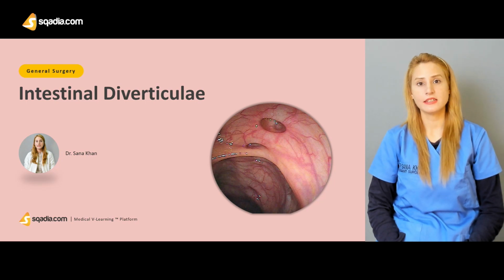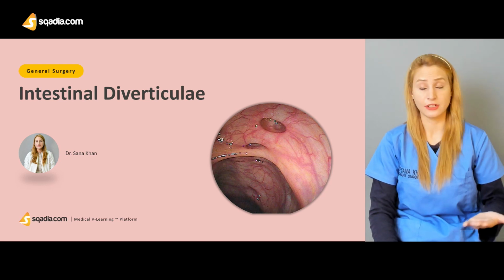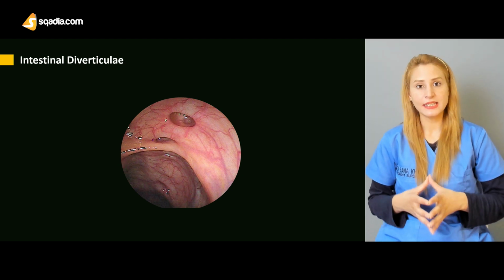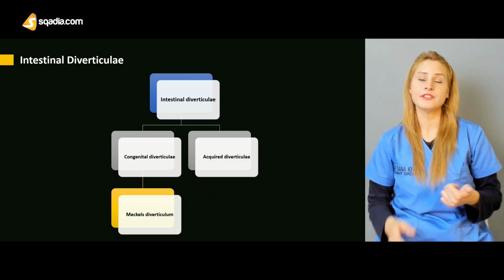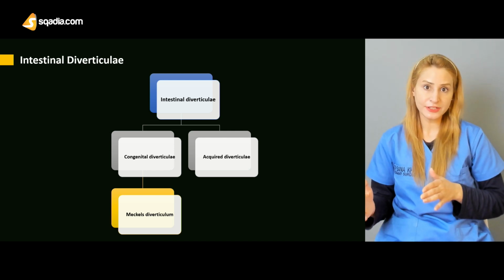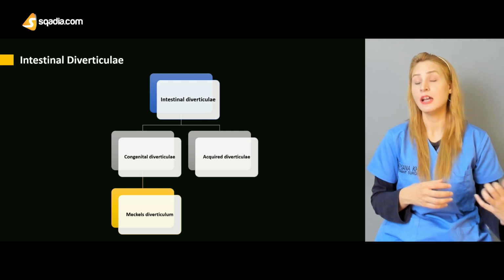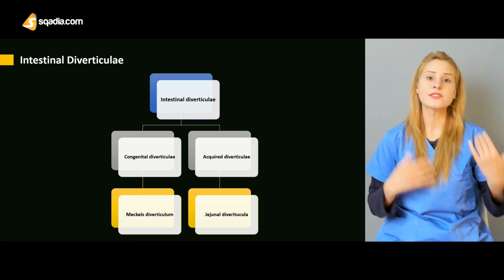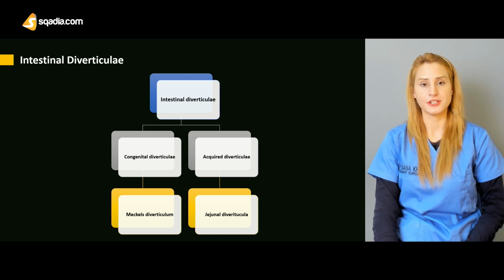Intestinal Diverticulae | Introduction